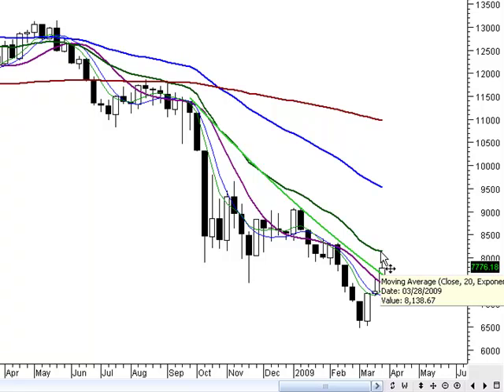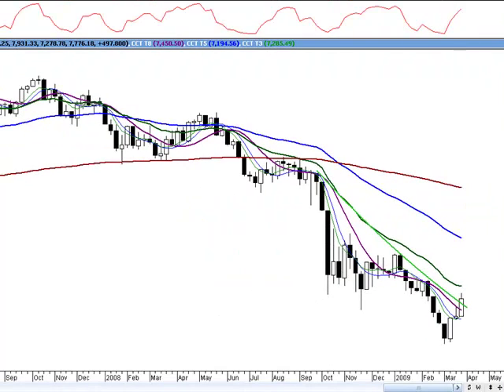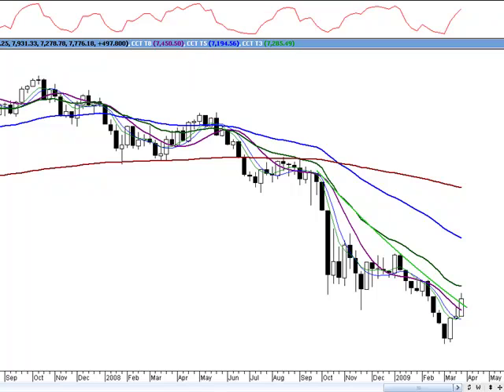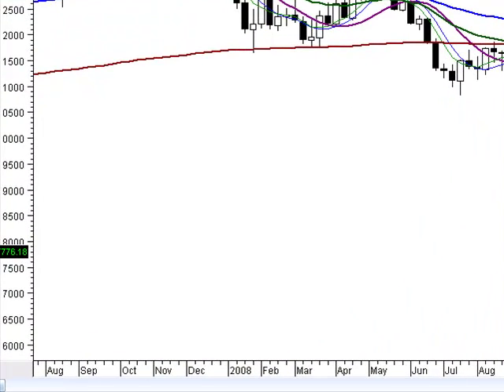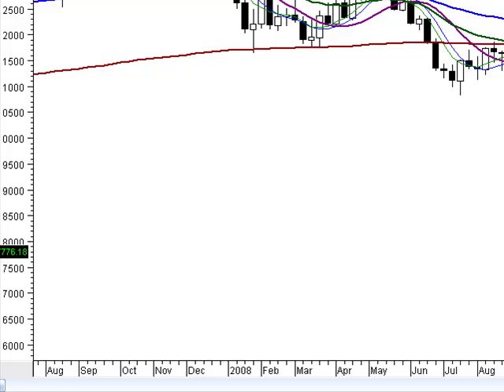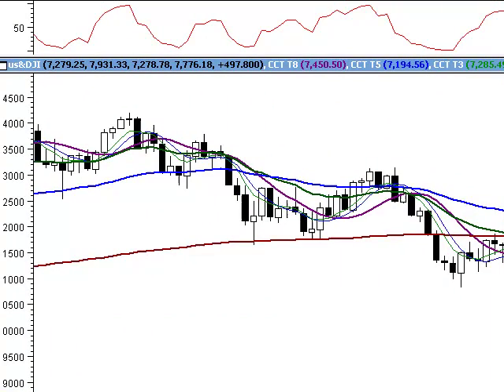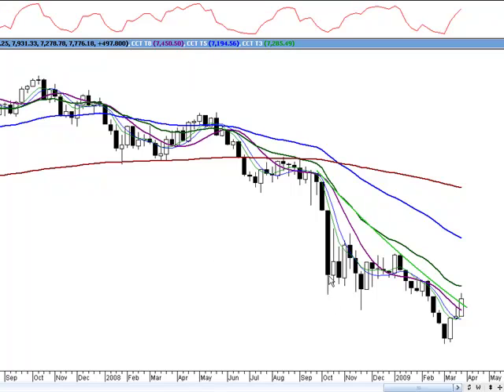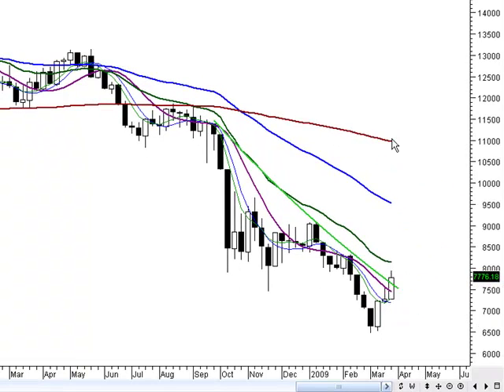Dow Directions, A Technical Analysis of the Dow withUncle Mike 3/27/09